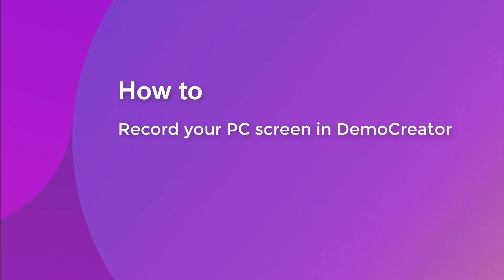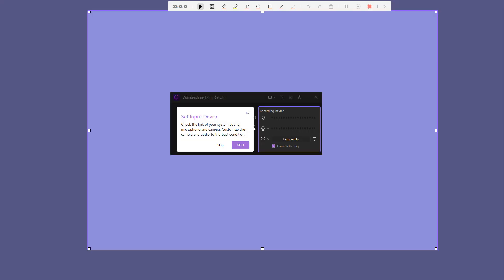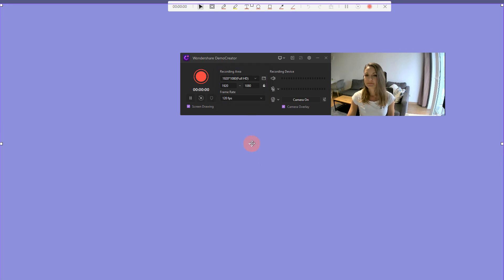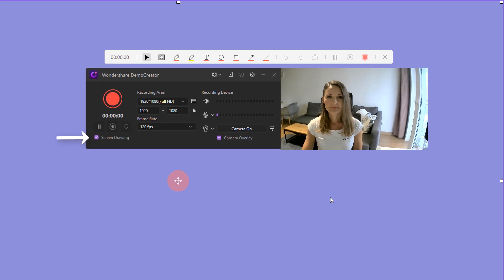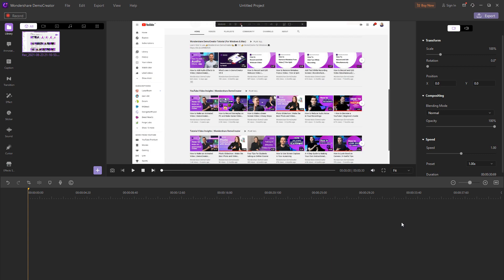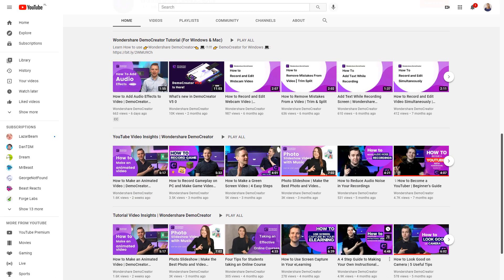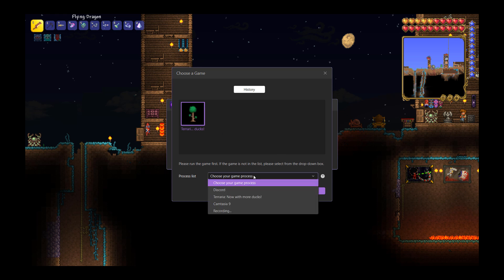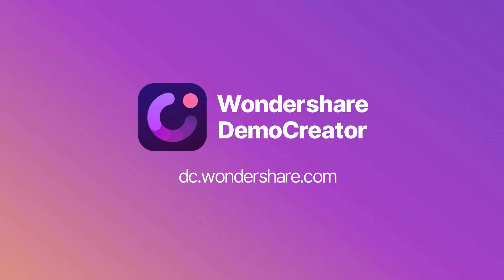How to Record Screen in DemoCreator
👉In this video, I'll show you how to record screens in Wondershare DemoCreator.